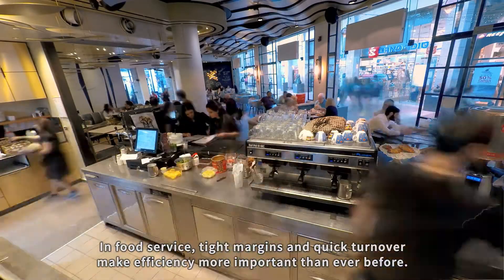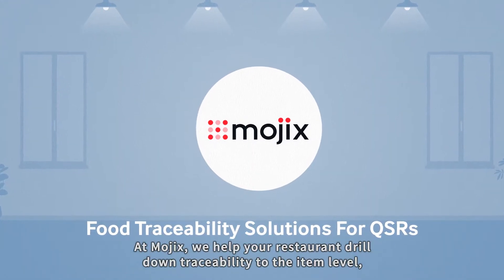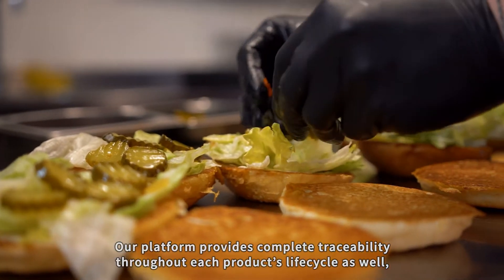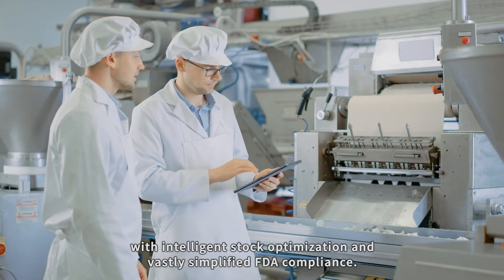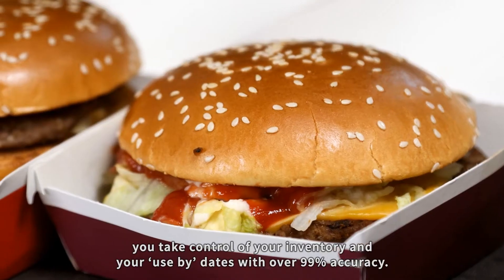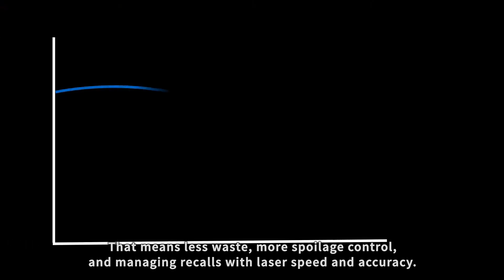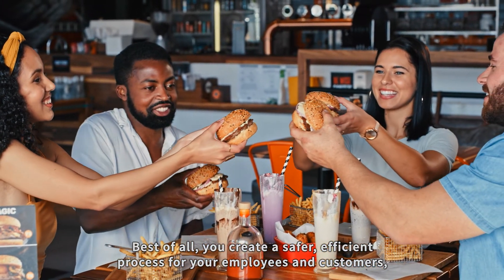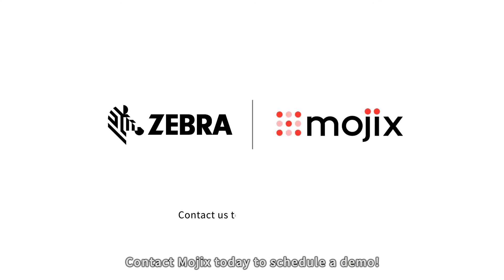Mojix & Zebra - Food Traceability Solutions for QSRs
Mojix has joined forces with Zebra's technologies to create Food Traceability solutions for QSRs. Helping restaurants manage traceability down to item-level, boosting operational efficiency and omni-channel functionality.